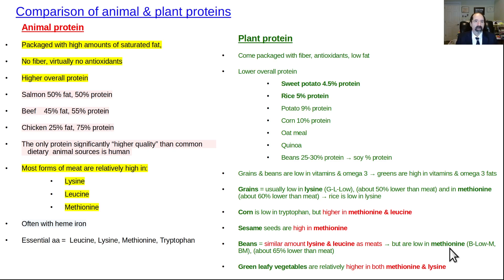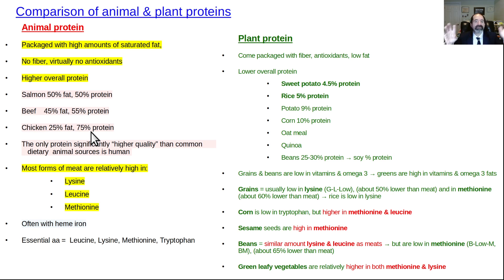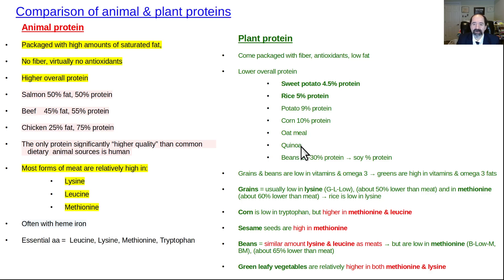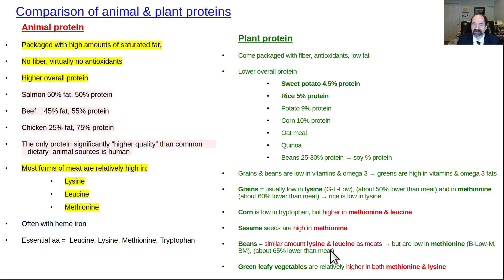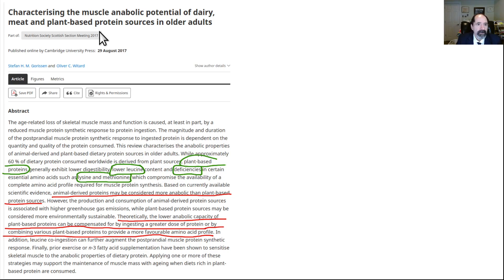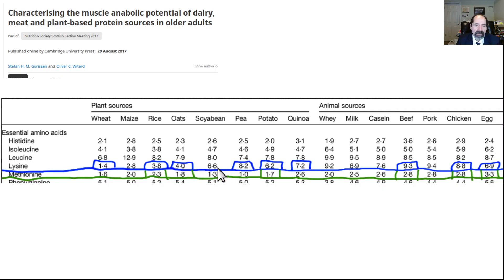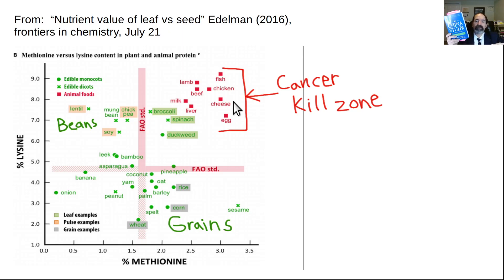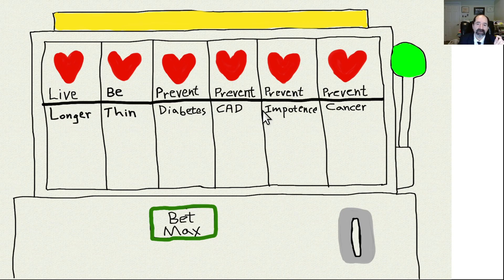What's the difference between animal and plant proteins?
Animal protein has more methionine and cysteine = more acidity, osteroporosis, cancer.  Animal protein has more leucine = more activation of mTOR, accelerated aging, cancer.